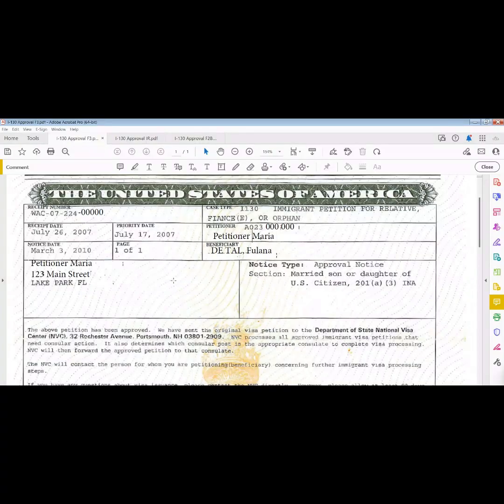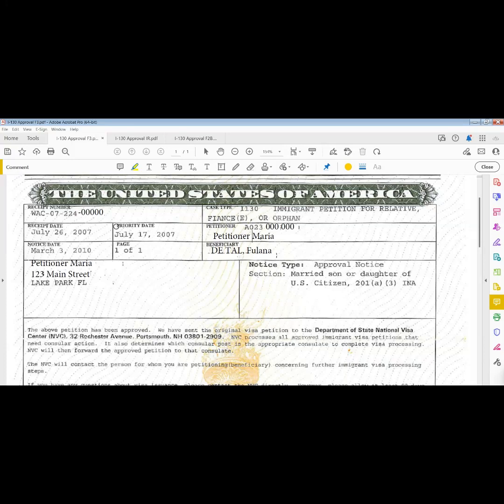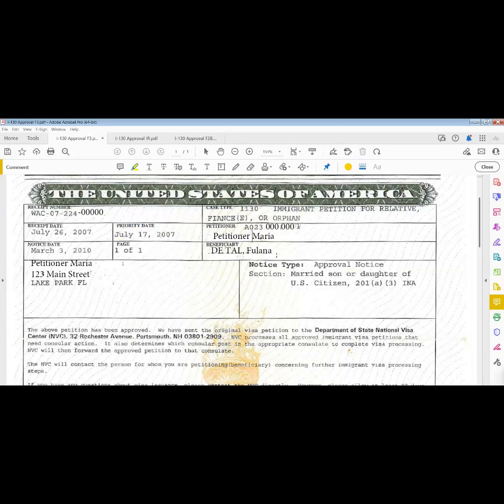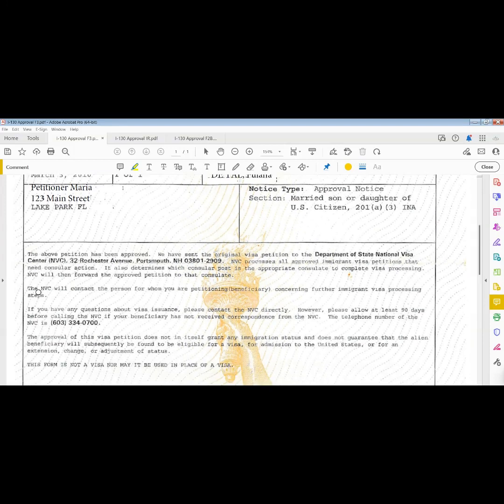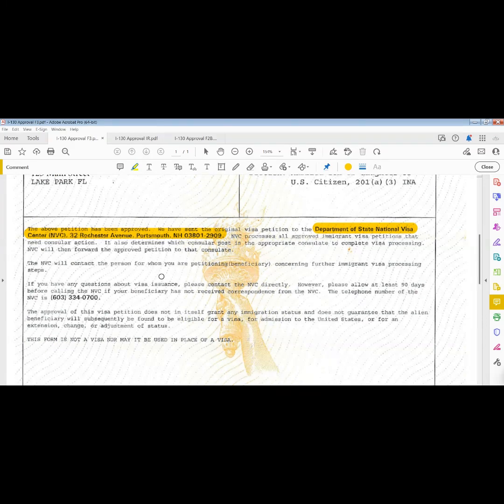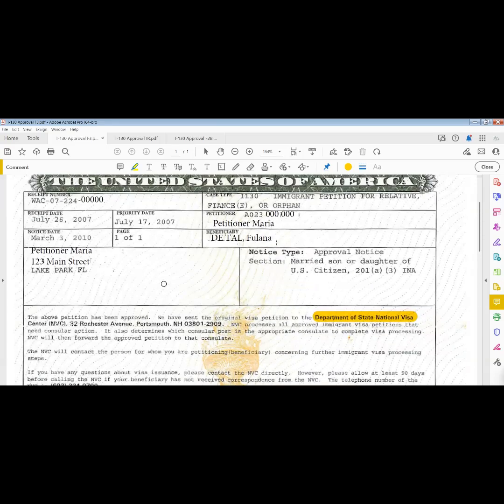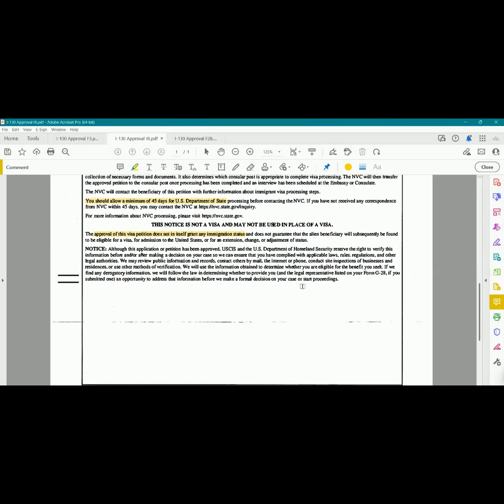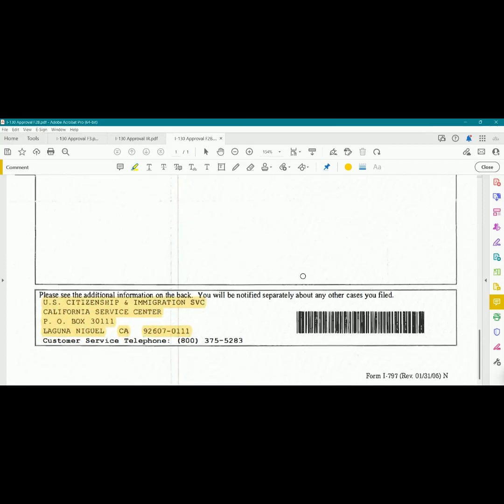How to Read an I-130 Approval Notice (in English)| USCIS Family Petition Approval I-797 Notice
Learn the important parts of your I-130 approval notice; where to find your receipt number; where to find your priority date; how long to wait for news from the NVC.